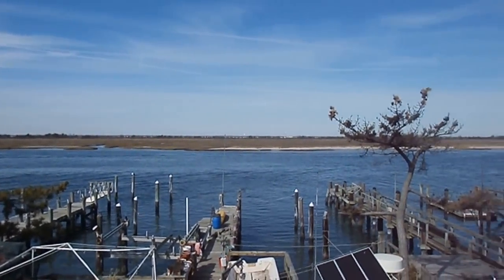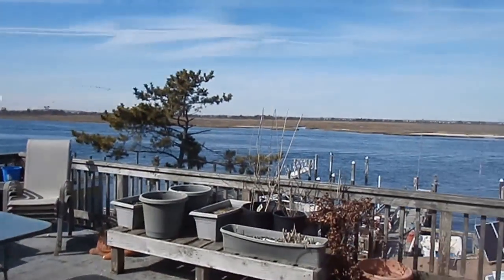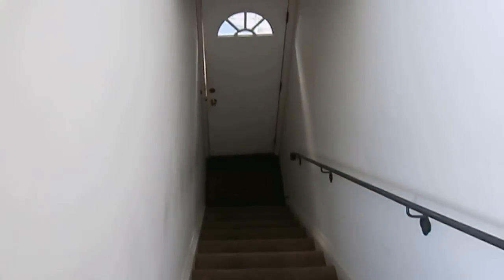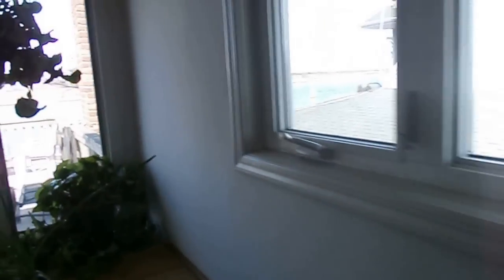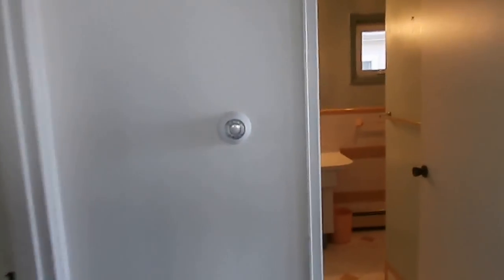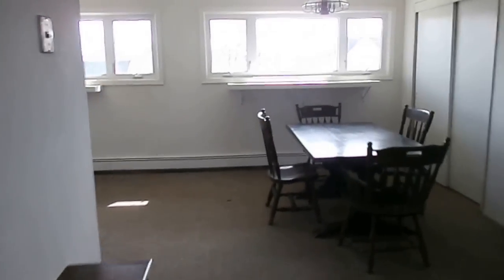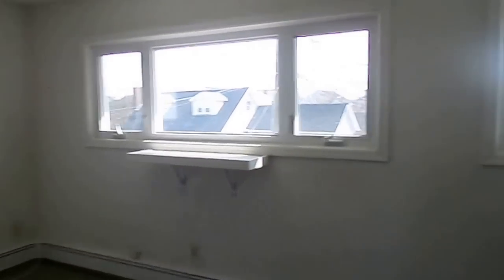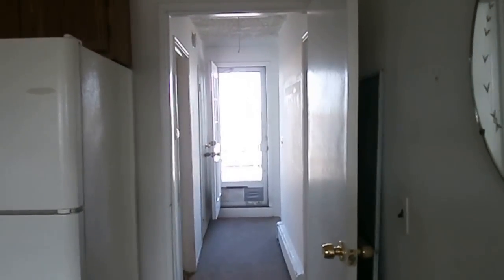Long Island Point Lookout, NY Waterfront Yearly Rental *Hug Real Estate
Long Island Point Lookout, NY 45 Minutes to NYC, Sunny Unfurnished One Bedroom Reynolds Channel Waterfront Yearly Rental, Includes Heat, Electric and Water, Full Bath, Living room, Kitchen Dining Combo, 2nd Floor, Great Waterfront Sun Deck, Private Entrance, parking space, Small pet ok, Good Credit Score only.